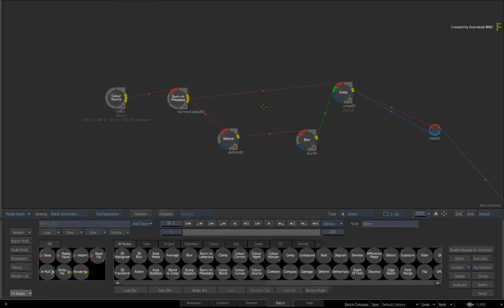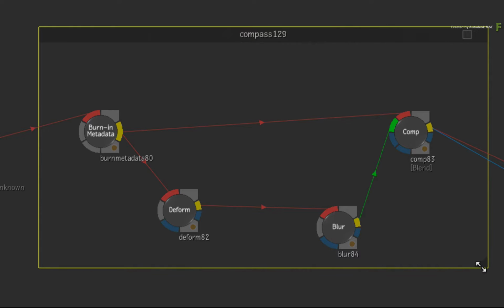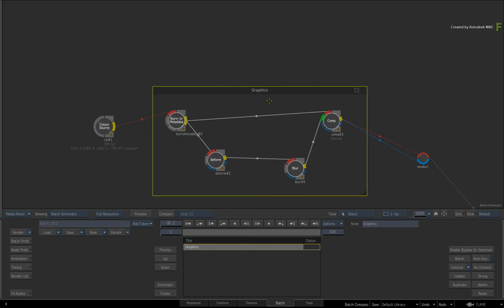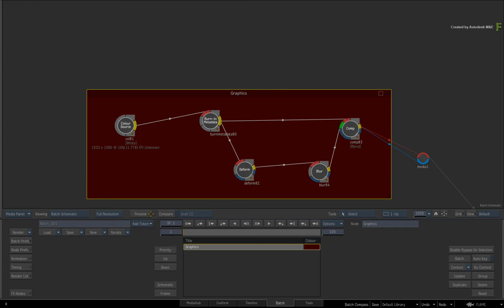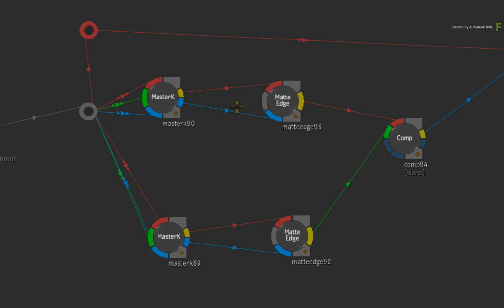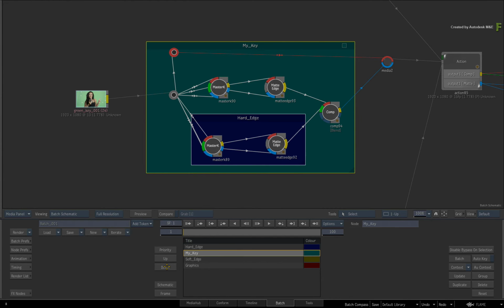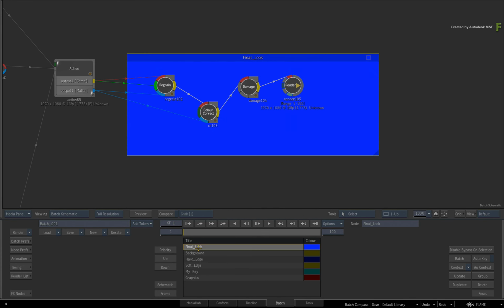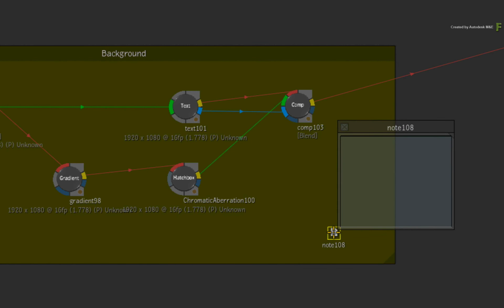Batch - The Compass Node - Flame 2017x1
Level: Beginner

In this video, we are going to have a look at a new grouping and organizational tool available in the Batch node compositing environment.

This is known as the “Compass” and it’s available in Batch, BatchFX and the Modular Keyer.